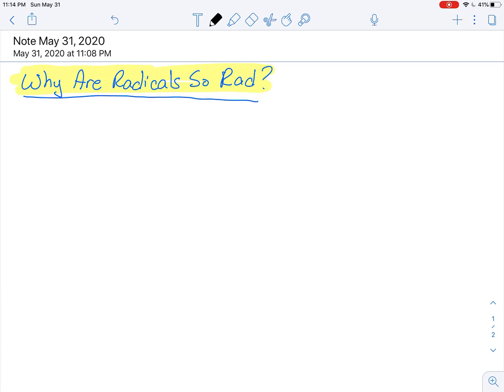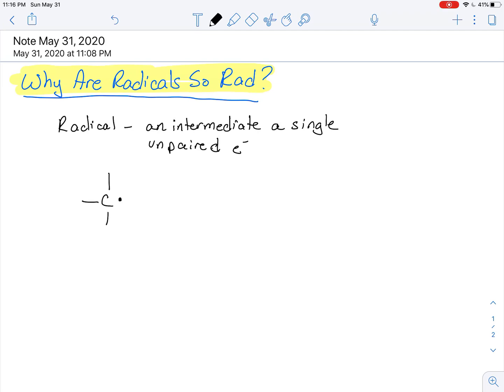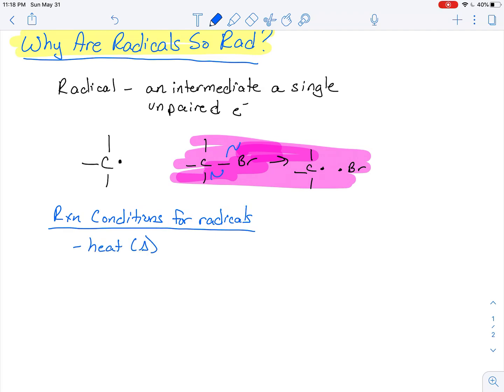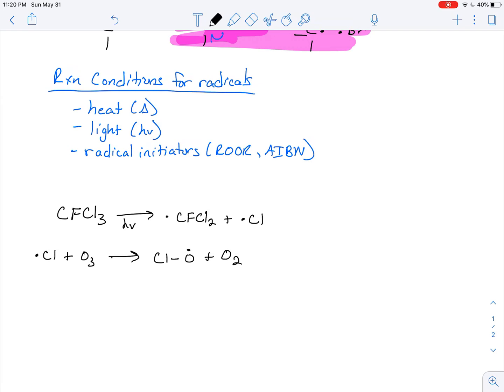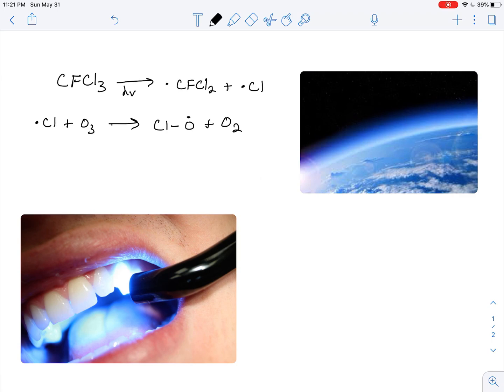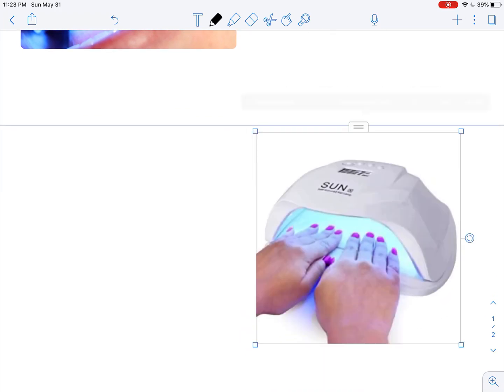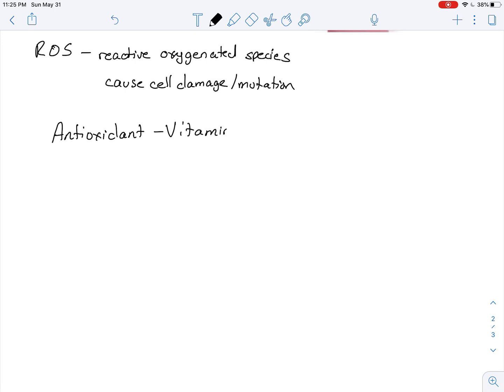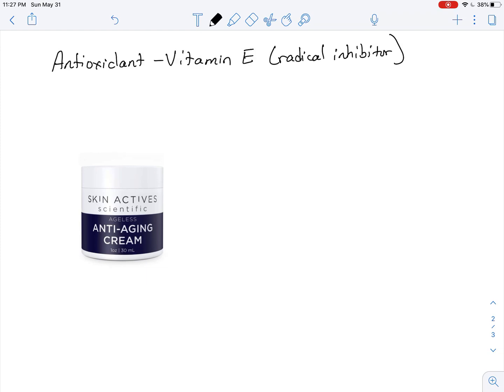Why are radicals so rad?